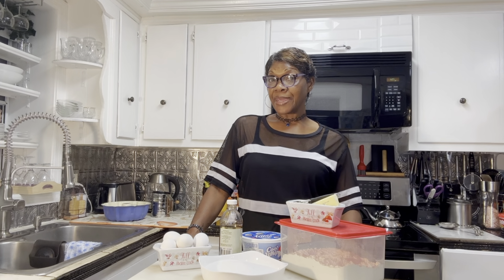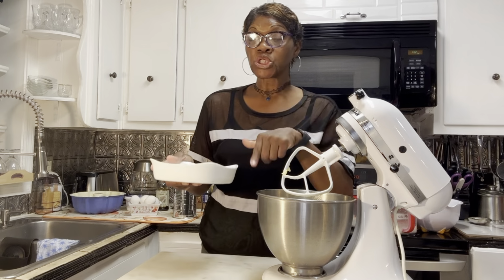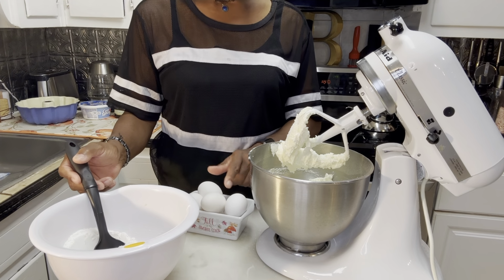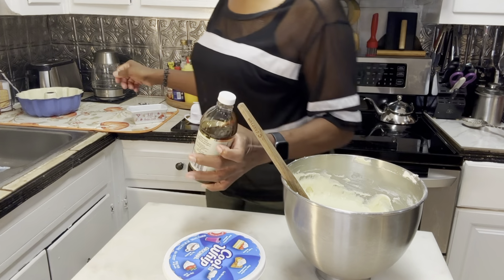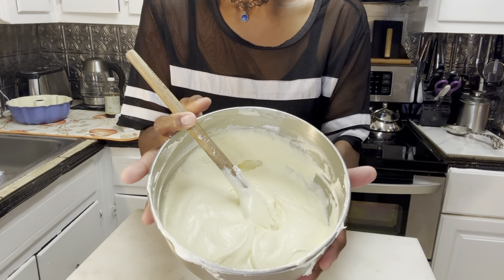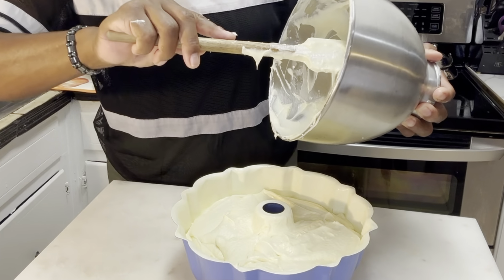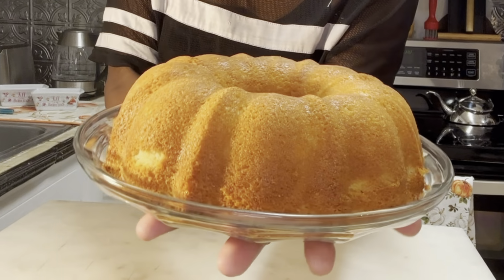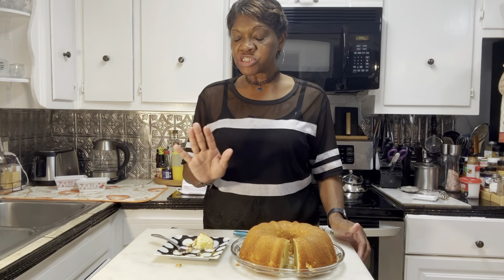Cool Whip Pound Cake | Test Recipe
Cool Whip Pound Cake is a delightful dessert that combines the rich, buttery flavor of traditional pound cake with the light and fluffy texture of Cool Whip. After, adding the main ingredients of a pound cake the addition of Cool Whip gives it a unique moisture and airy quality.

Ingredients:
2 sticks- Butter
3 cups- Sugar
2 1/4 cups- AP Flour
6- Eggs
8 oz tub- Cool Whip
1 1/2 tsp- Vanilla Extract